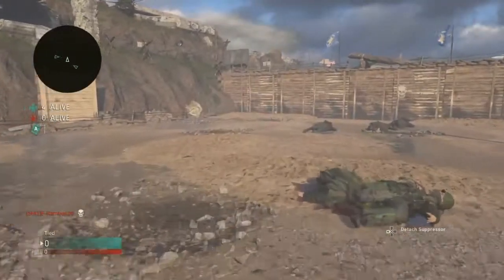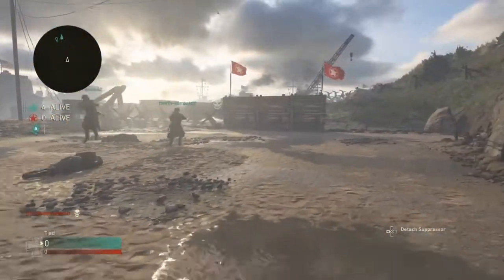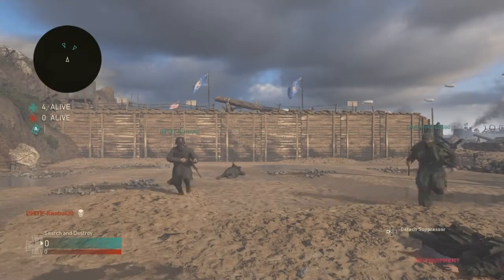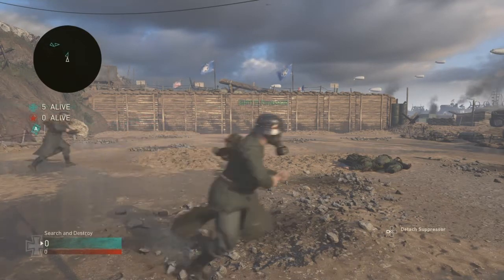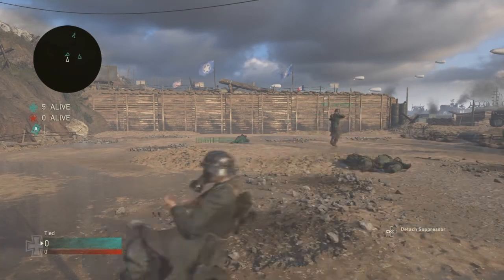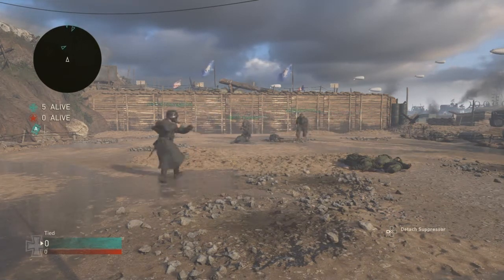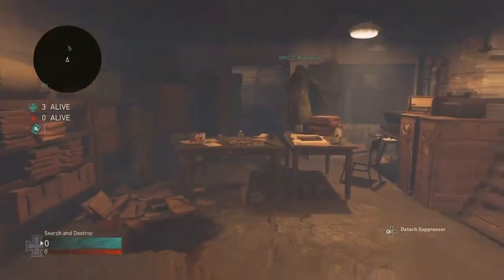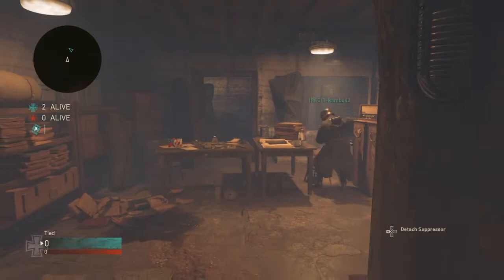How To SLIDE In Multiplayer! - CoD WW2 Sliding Gameplay (Possible DLC?) CoD WW2 NEW UPDATE TOMORROW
Well watch this video to find out how I did it!

Activision, Infinity Ward, Treyarch, Sony,Rockstar Games And Everyone/Company That Is Watching This Video This Applies To You: